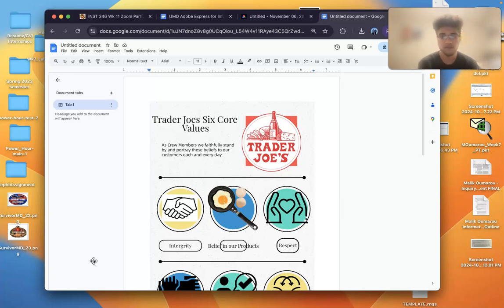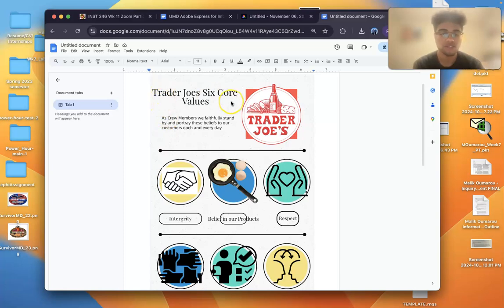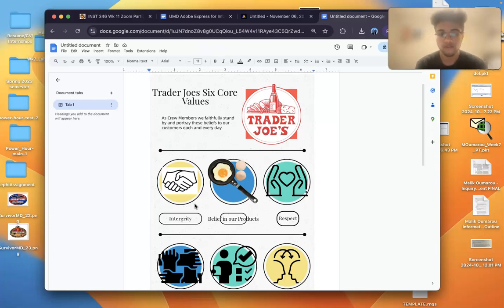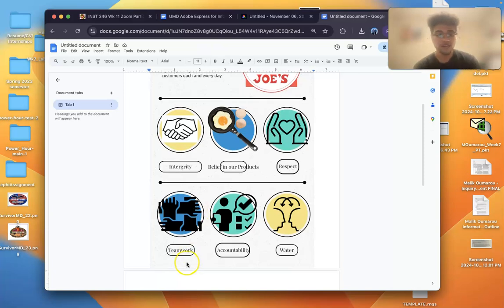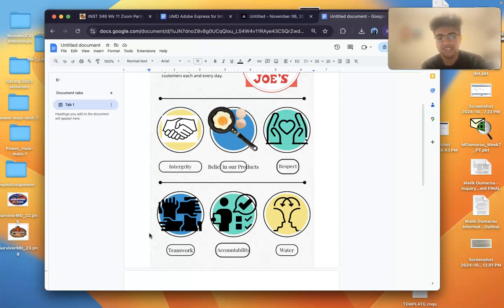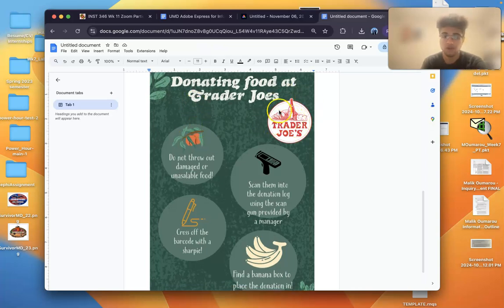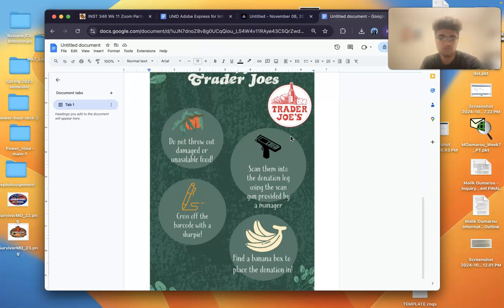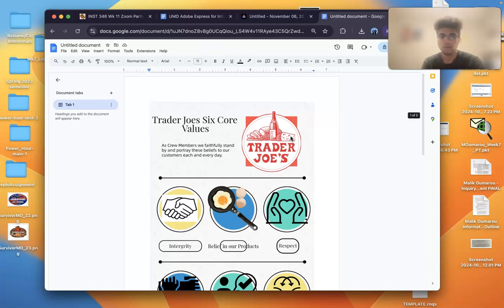Inforgaphic Reflection MOumarou